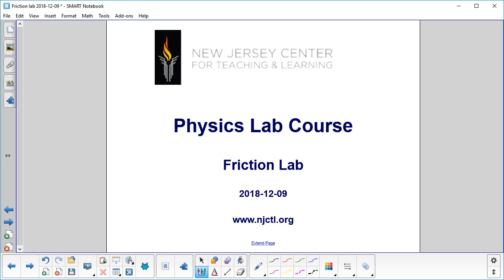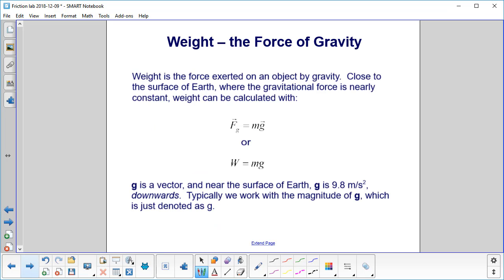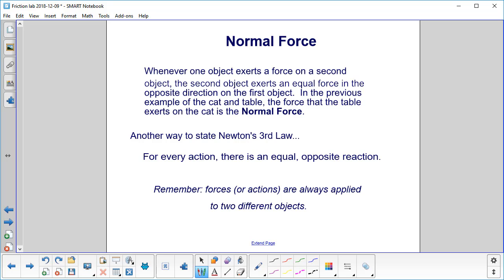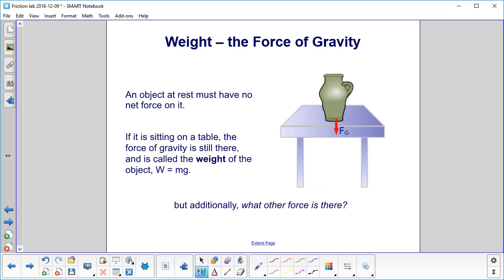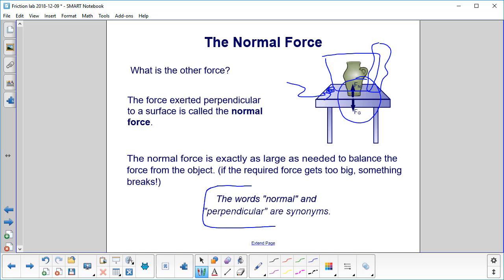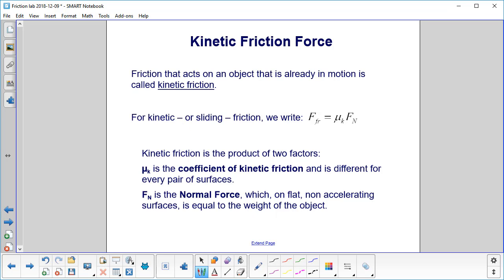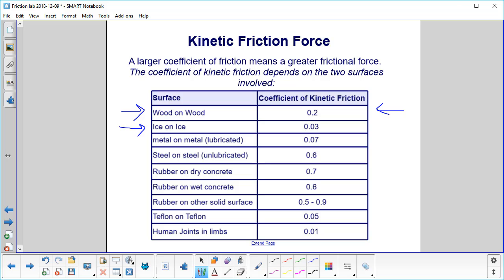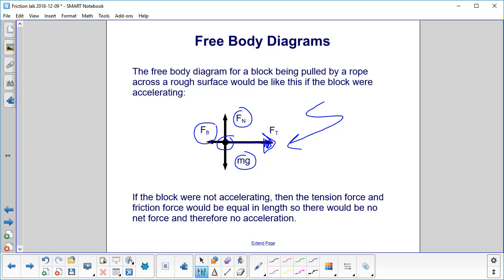Lab PSS Friction Lab Intro, Objectives and Forces